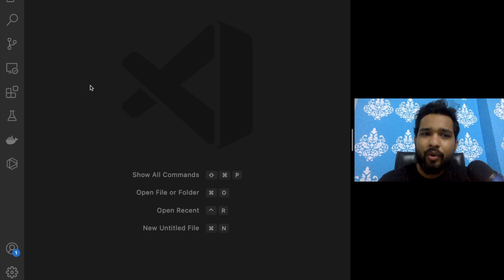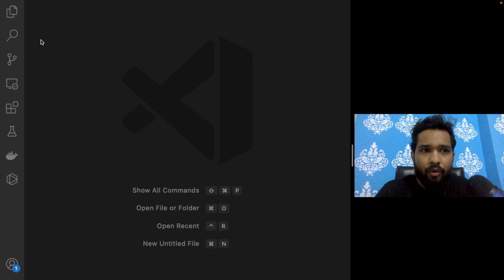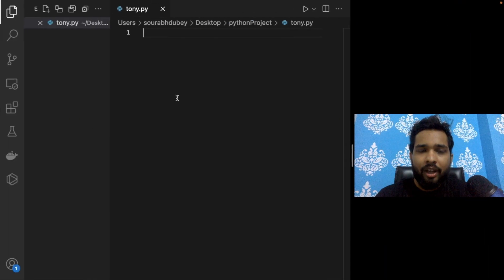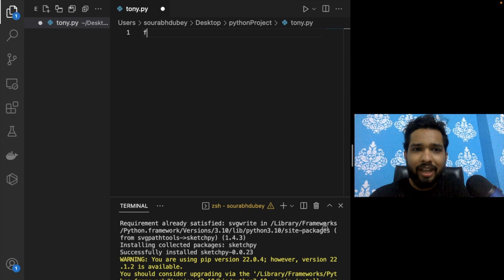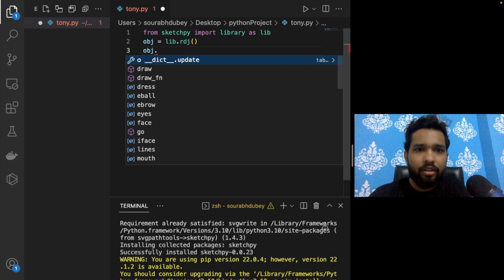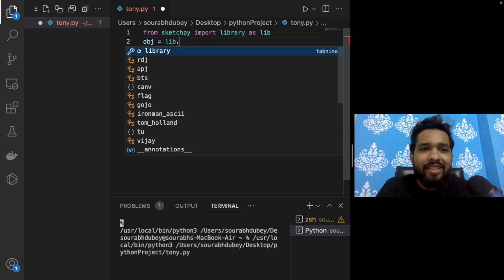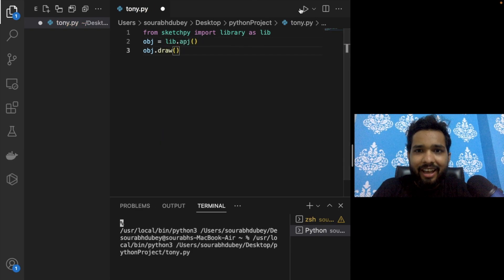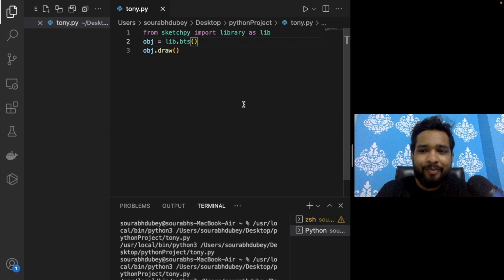How To Draw Tony Stark using Python | Draw BTS and more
In this video, we will learn how we can draw tony stark and other characters using the python library. using this library we need to write just 3 lines of code.
First of all, open an editor and open a terminal to install the Sketchypy library

1)  pip install sketchpy OR     pip3 install sketchpy
2) write this code-:
from sketchpy import library as lib
obj = lib.rdj()
obj.draw()
3) Run this program to draw tony stark.